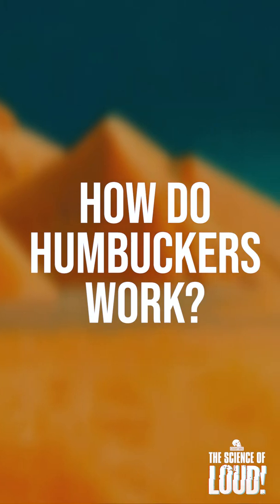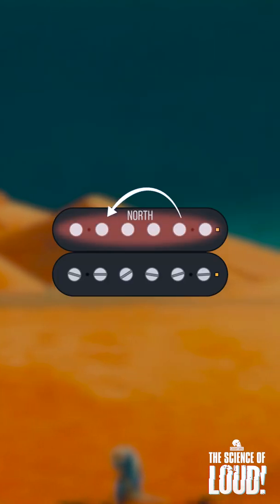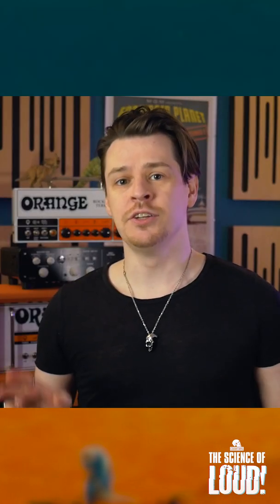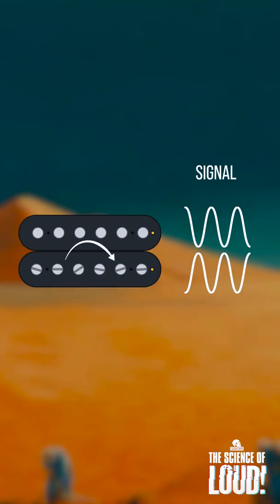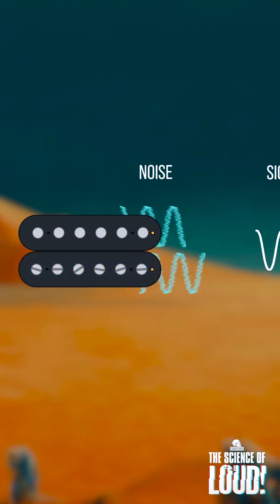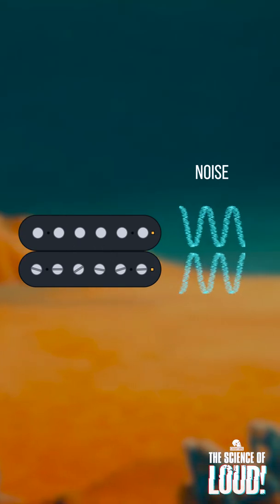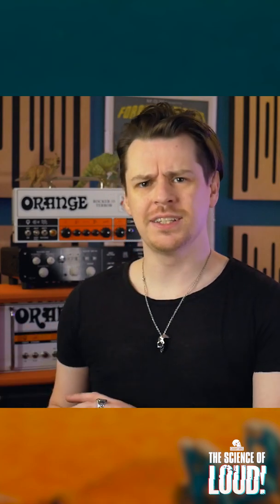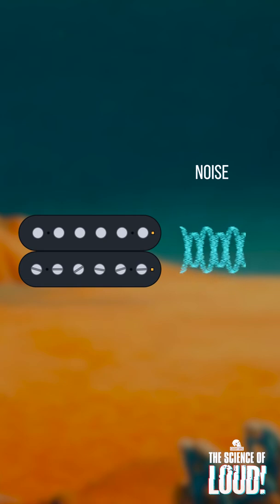How Do Humbuckers Work? | Tiny Too Afraid To Ask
Learn how humbucking pickups cancel unwanted noise in this 60 second Too Afraid To Ask